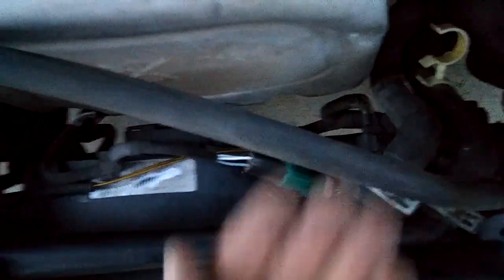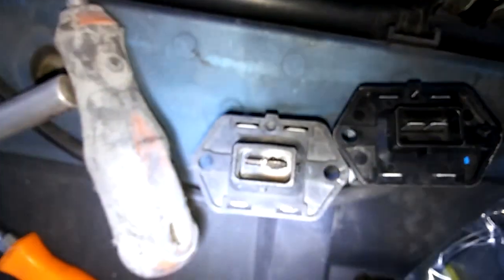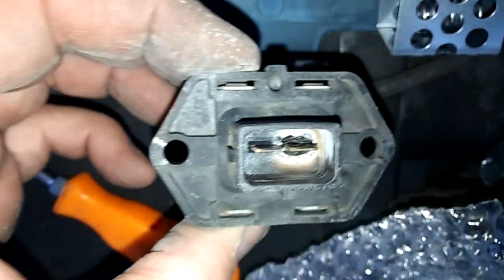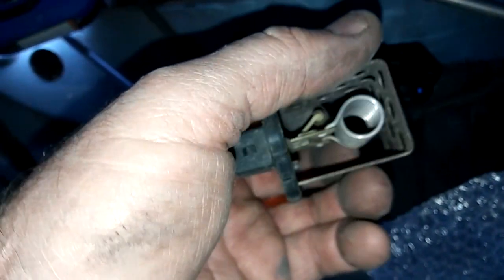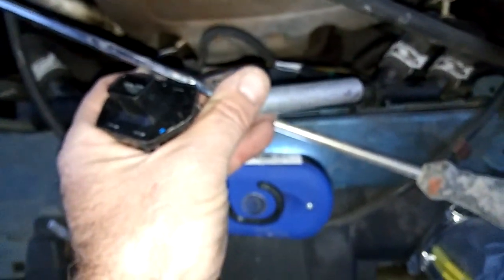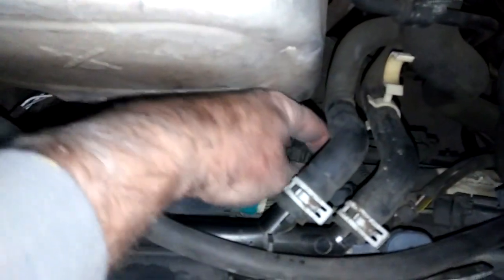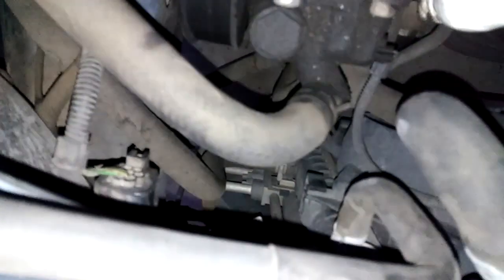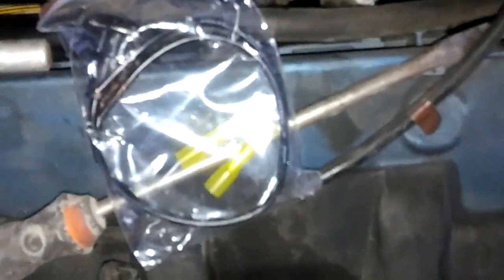Ford focus cooling fan resistor relay install early models overheating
- On the early models the resistor goes in through the radiator side of the fan shroud. This explains how to do that. You will be needing to hold the new resistor in place with 2 small screwdrivers to be able to put on the plug.